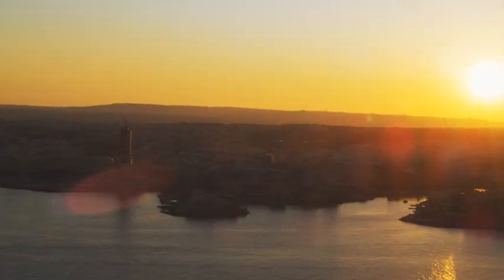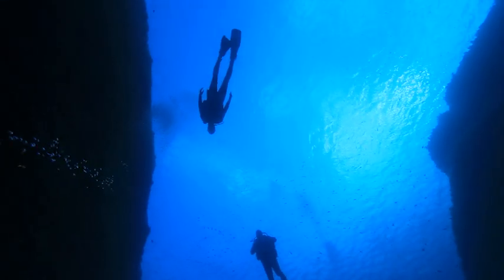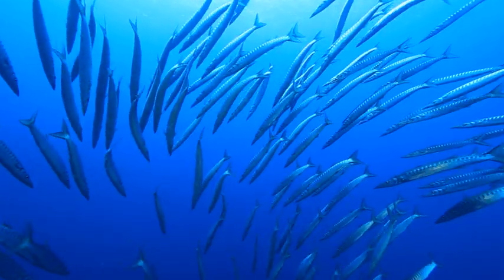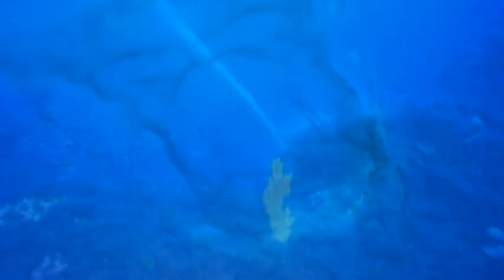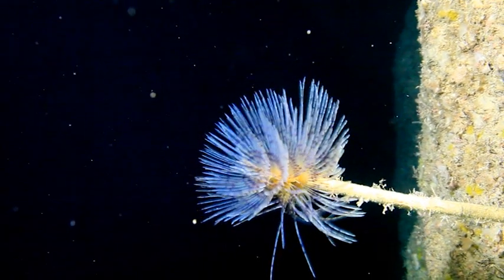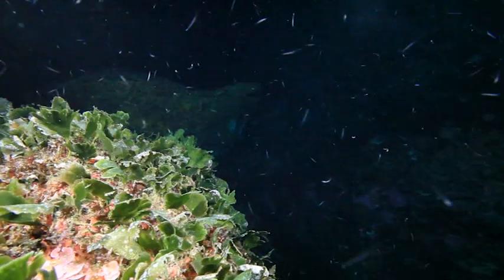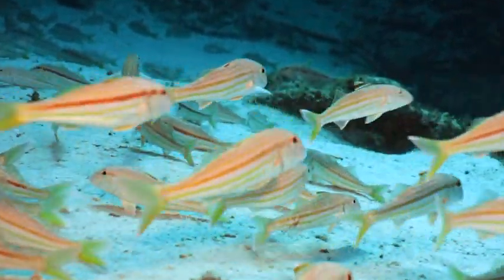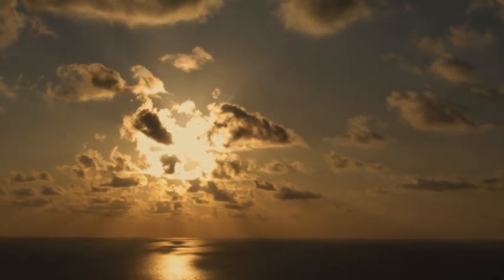DWEJRA - Marine Protected Area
Deep within Malta's blue sea lies a galaxy of marine wildlife coming in all shapes, sizes and colours.Venomous stargazers, eels, bearded fireworms, eerie John Dory, barracuda and colonies of salps (a type of plankton) all feature. Viewers can observe mutualism at work first-hand, as a sea anemone and hermit crab benefit from one another.

This documentary covers marine protected area of Dwejra.

The Panacea -- or Promotion of Marine Protected Areas Through Environmental Education Centres -- project will run until 2013. It seeks to promote sound management of marine ecosystems through education.